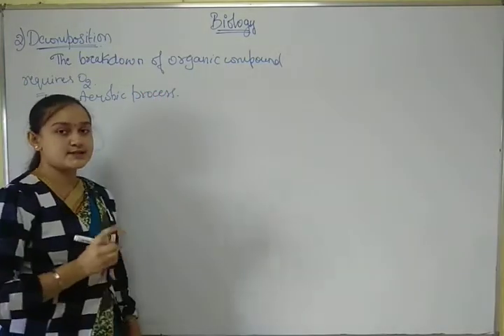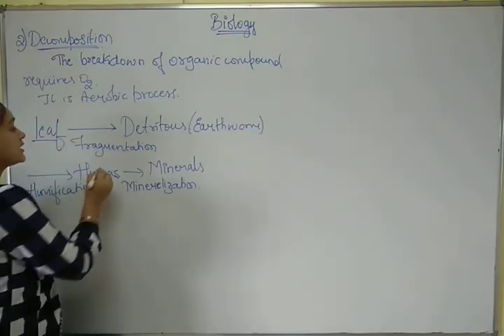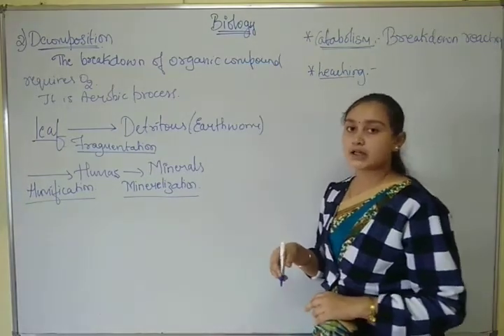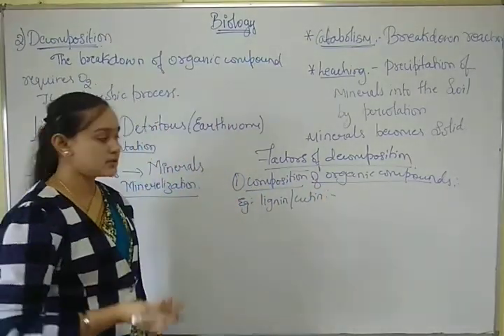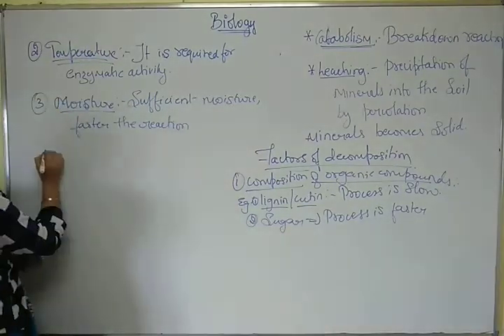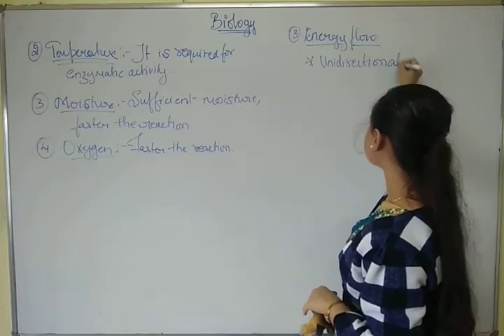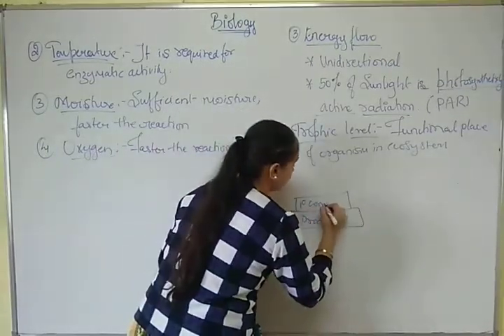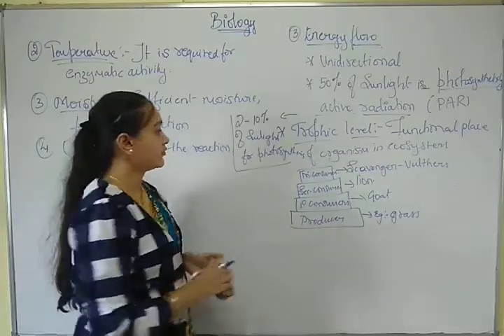II PUC SCIENCE-BIOLOGY-DECOMPOSITION & ENERGY FLOW